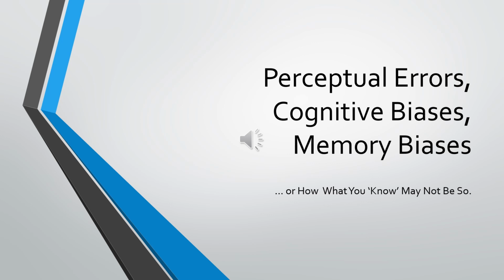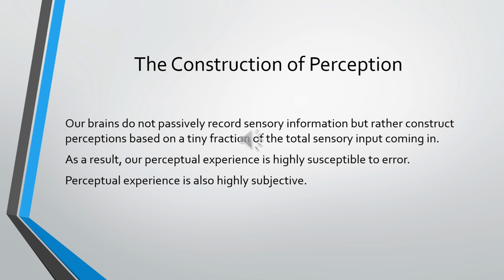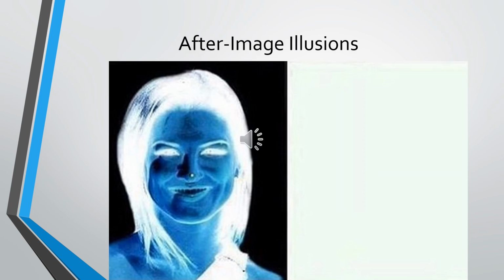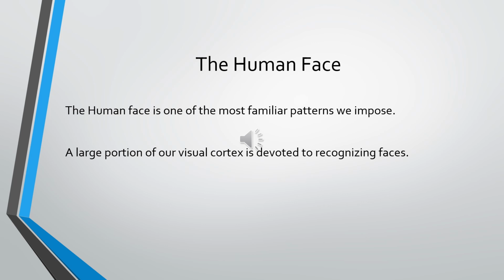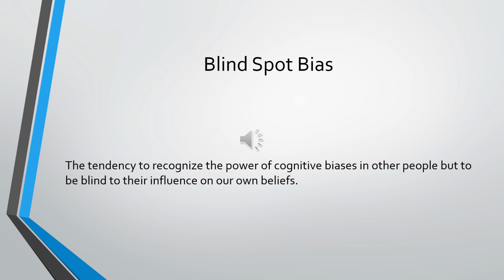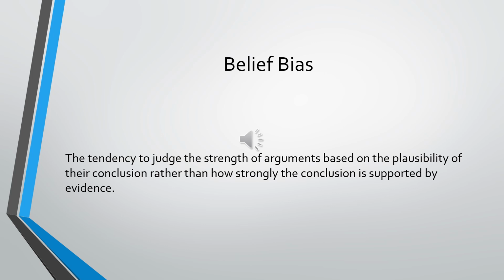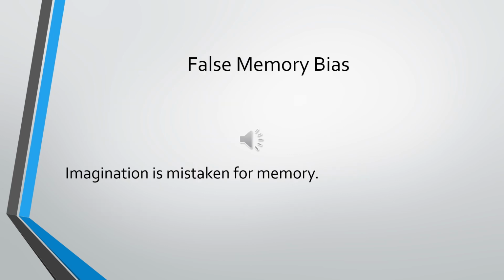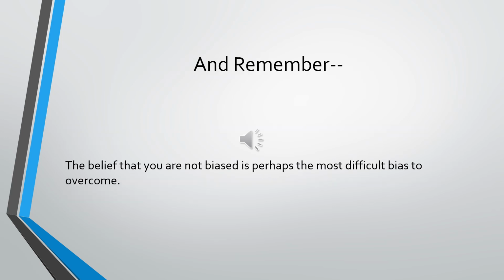Cognitive and Perceptual Biases audio lecture